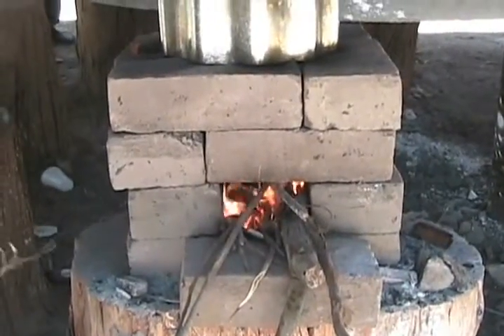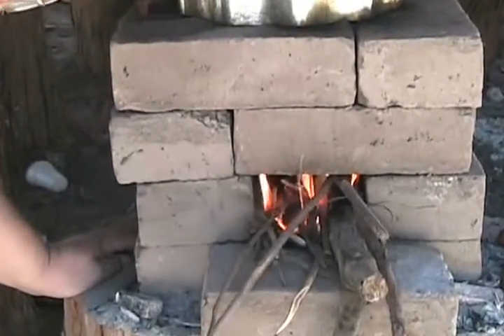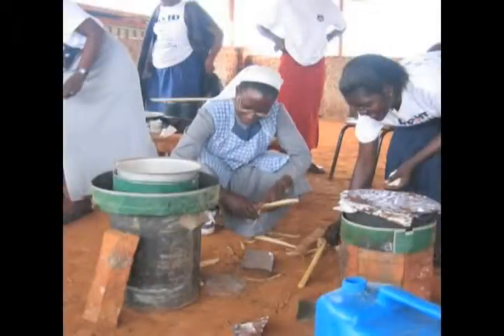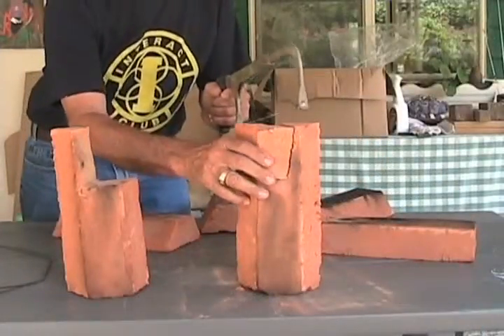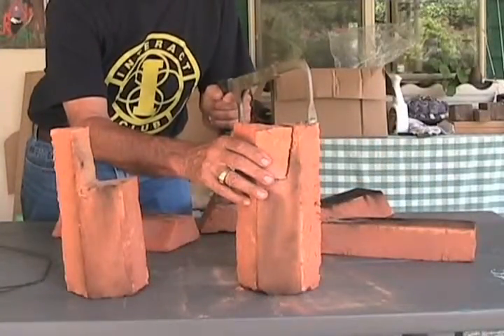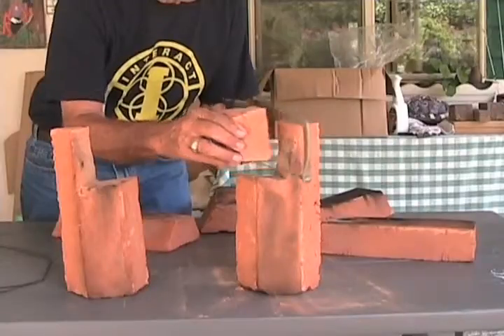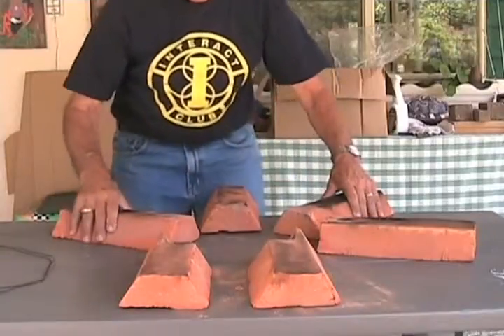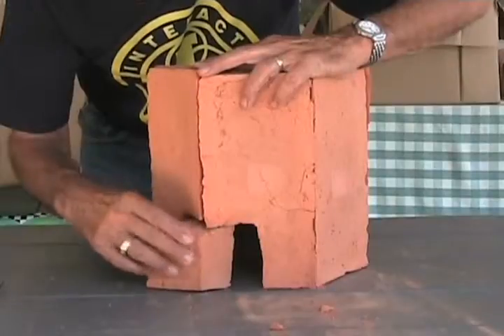Integrated Cooking Methods (English)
Constructing a rocket stove